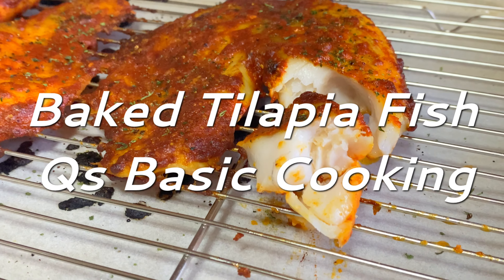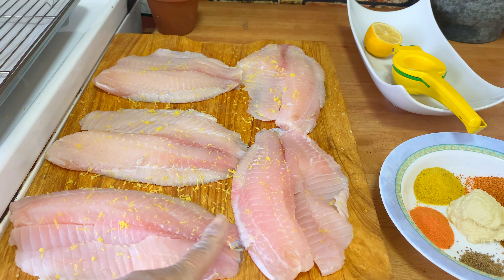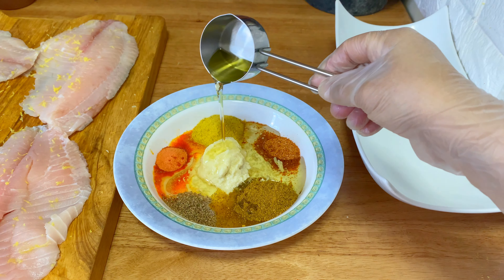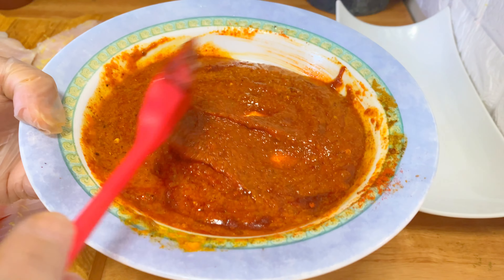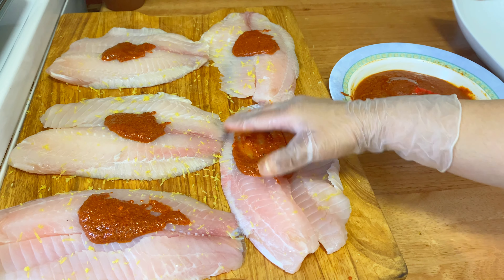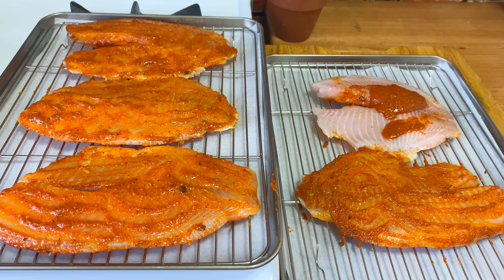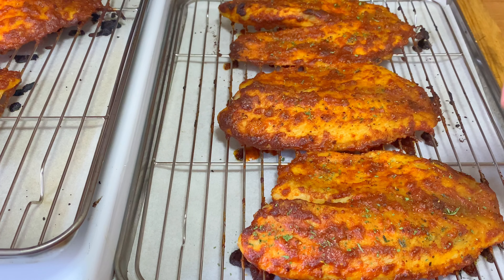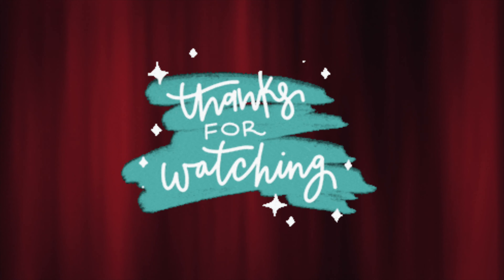Tasty Baked Tilapia Fillets in 10 minutes I Easy and Quick Recipe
Healthy, Flavorful, and Fast!
Qs baked tilapia recipe is a must-try! This way it's simple yet flavorful, aromatic seasoning, this baked tilapia dish is sure to be a family favorite. If you like Tilapia you will discover the ultimate way to enjoy your tilapia with this mouthwatering baked tilapia recipe.

INGREDIENTS & RECIPE

4 fish fillets (tilapia, cod, or any other white fish)
1 tablespoon ginger paste
1 tablespoon garlic paste
1 teaspoon turmeric powder
1 teaspoon cumin powder
1 teaspoon coriander powder
1/2 teaspoon red chili powder (adjust to taste)
1/2 teaspoon garam masala powder
2 tablespoons oil
Chopped coriander leaves, for garnish
Instructions:

Wash the fish fillets and pat them dry with a paper towel. Place them in a baking dish or a sheet pan.

In a small bowl, mix together ginger paste, garlic paste, turmeric powder, cumin powder, coriander powder, red chili powder, garam masala powder, salt, lemon juice, and oil to form a paste.

Spread the masala paste over the fish fillets, making sure to coat them evenly on both sides.

Bake the fish in the preheated oven for 20-25 minutes, or until the fish is cooked through and flaky.

Once the fish is cooked, remove it from the oven and garnish with chopped coriander leaves.

Serve the Masala Baked Fish hot with steamed rice and vegetables, or your choice of sides.

Enjoy your delicious Masala Baked Fish! with smashed potatoes  - rice pilaf - oven roasted vegetables

Basic Cooking Ideas From Qs